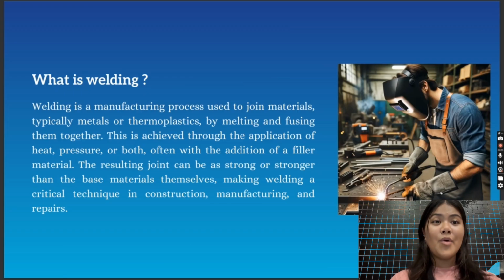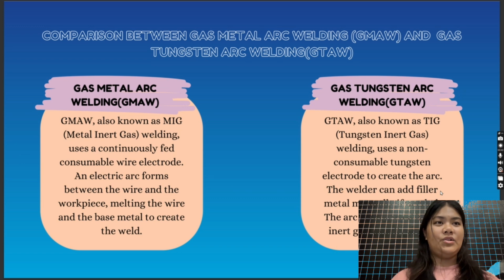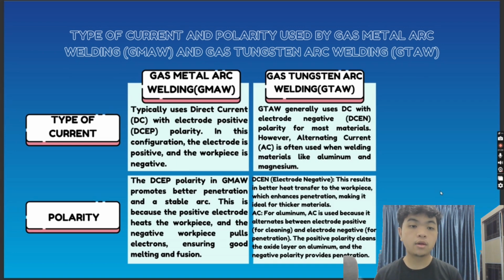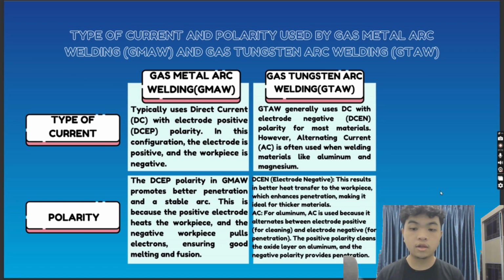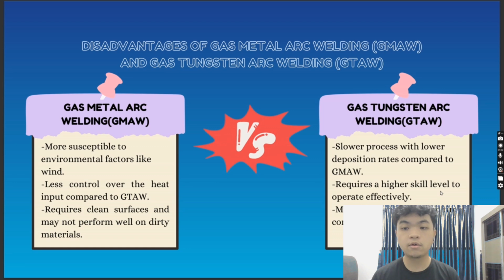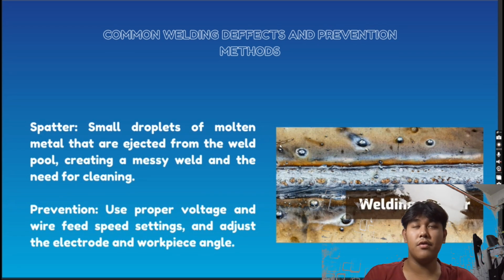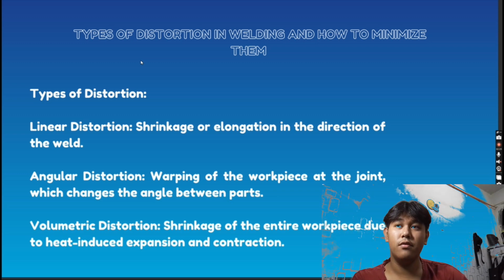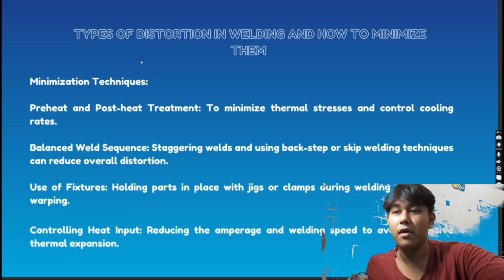DJJ10243 WORKSHOP TECHNOLOGY CHAPTER 7 : WELDING